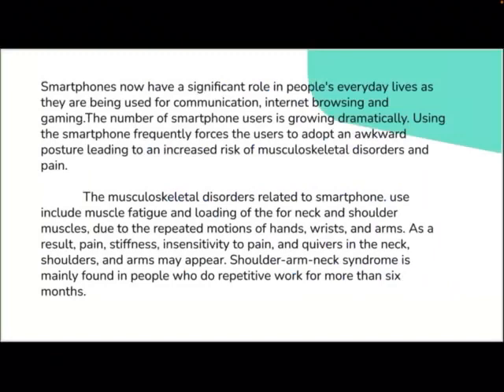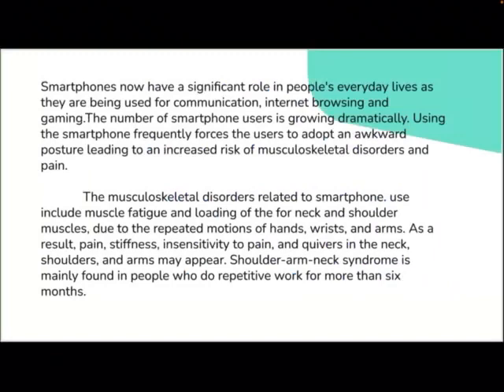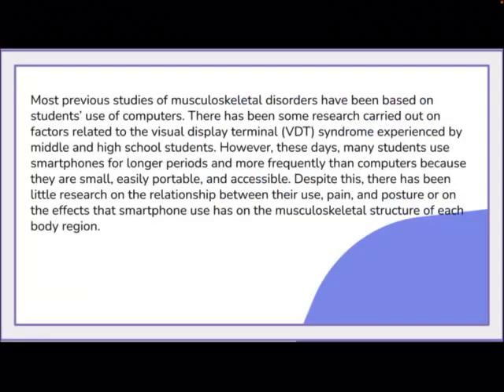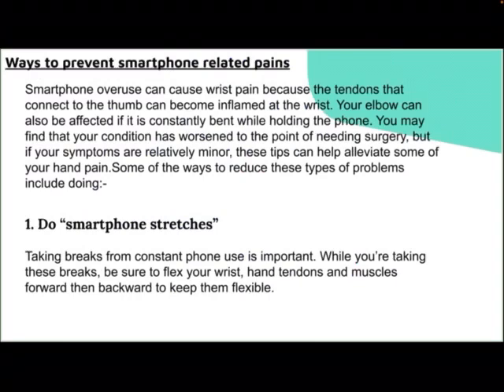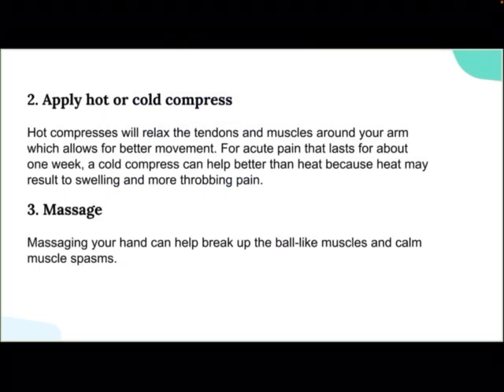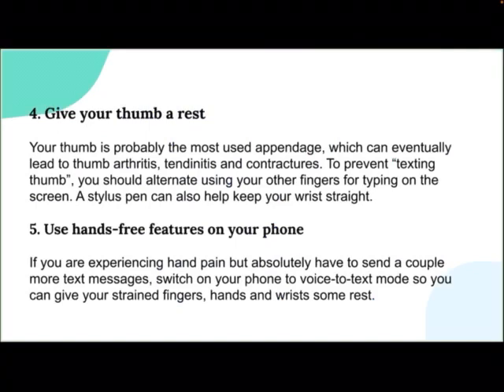BMS214 Group 2 Ver.English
ERGONOMICS (BMS214)
Physical Workload

Avoiding Musculoskeletal Disorders (MSDs) in Using Smartphone

By Biomedical Science Students